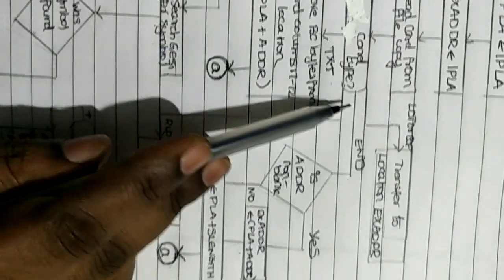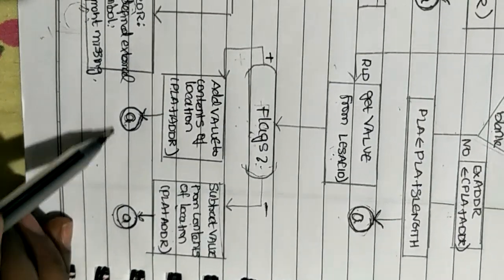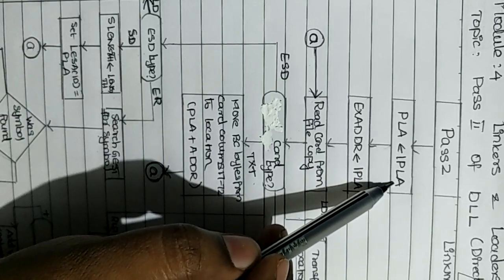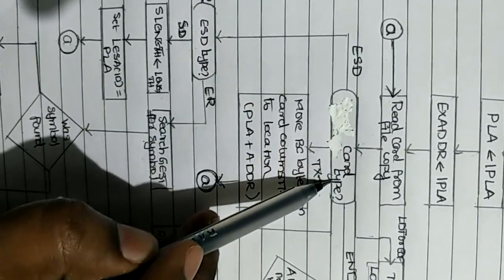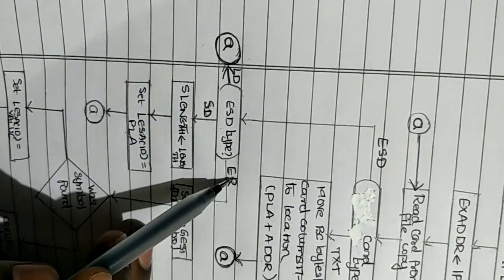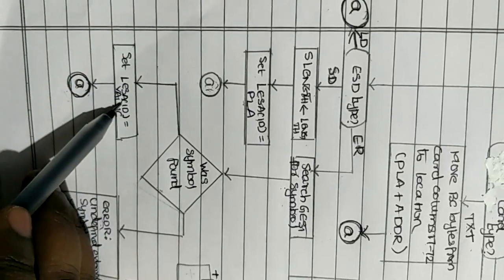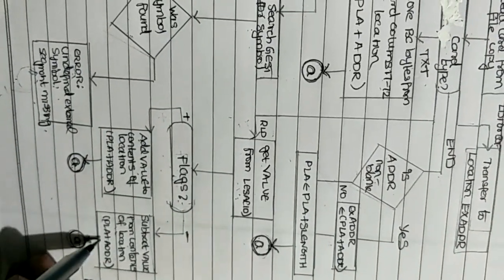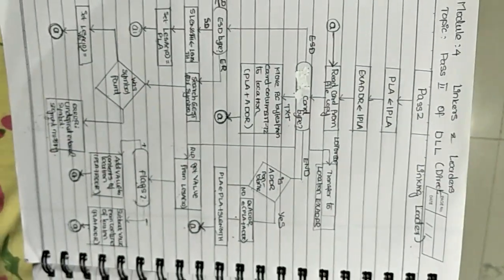Pass 2 of DLL | Linkers and Loaders | System programming and compiler construction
This video is about :
1.  How to remember flowchart of Pass2?
2.  How pass 2 works?